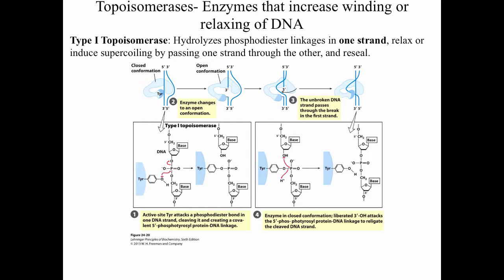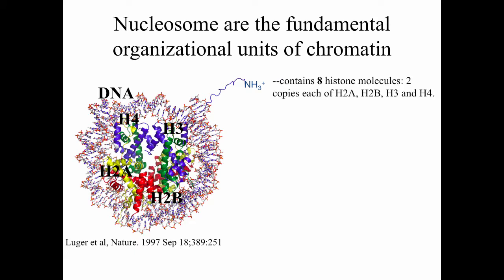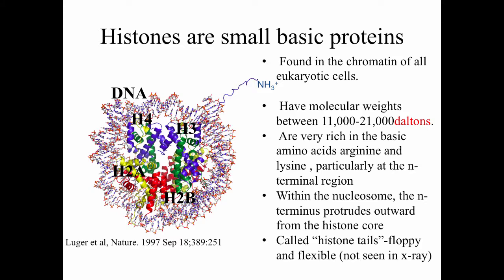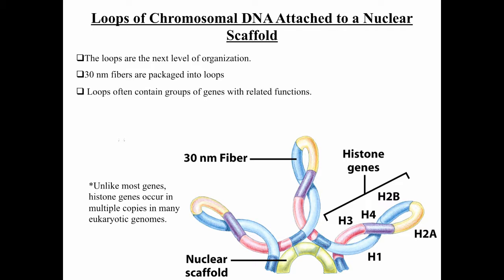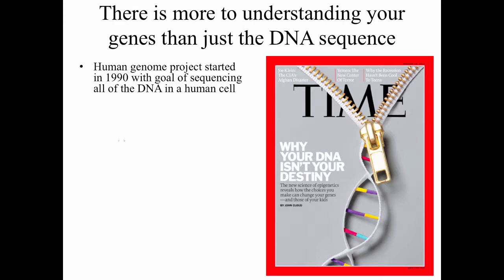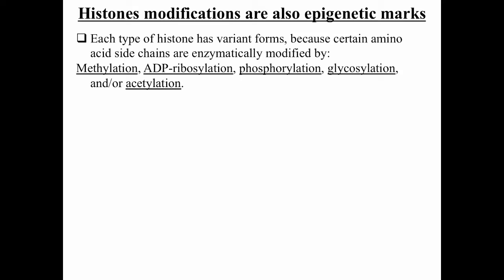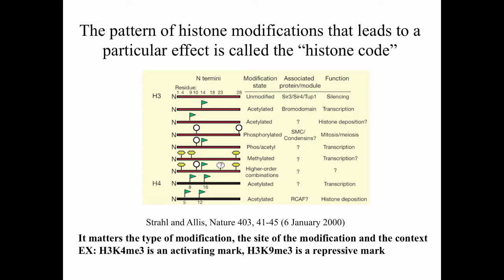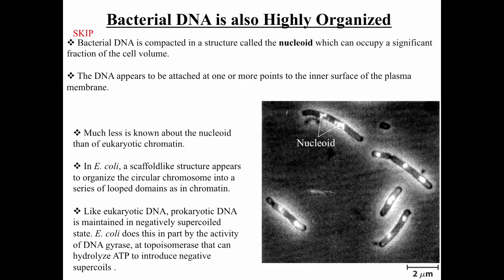3 20 18